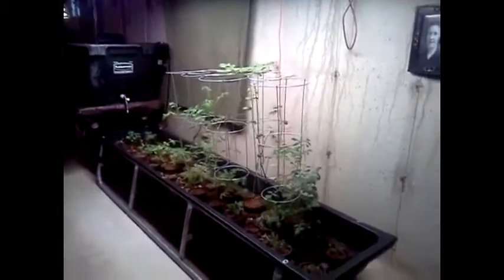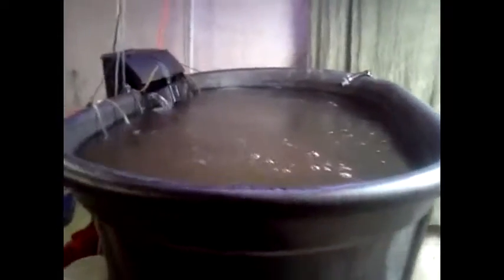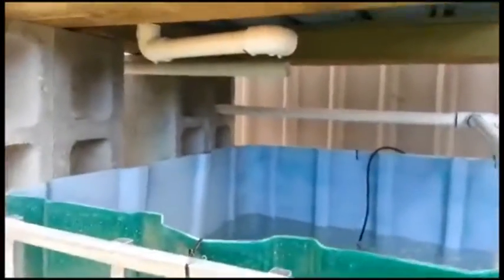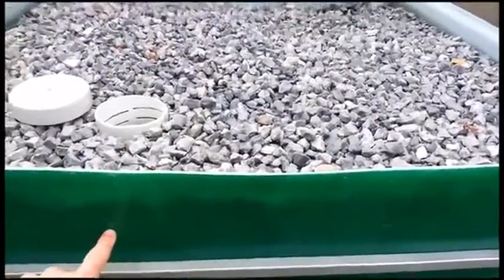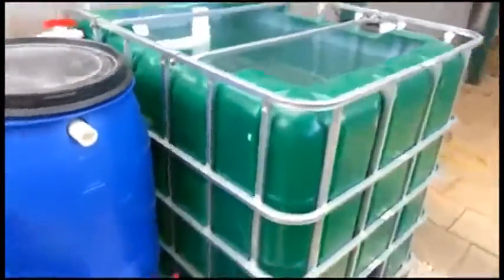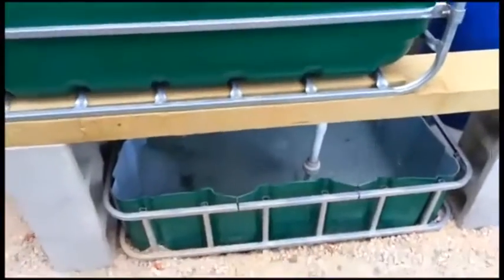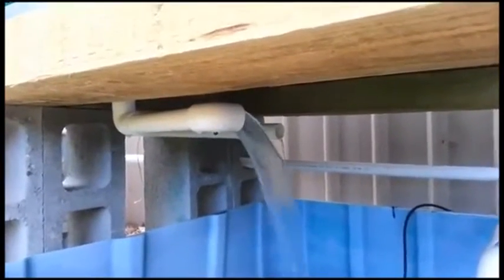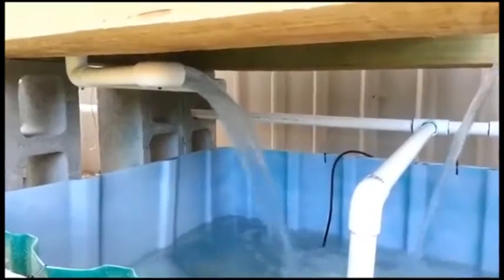Aquaponics made easy - Aquaponics for you review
Aquaponics 4 You comes jam-packed with all the step-by-step instructions, secrets and common mistakes. Just moments from now you will be on your way to up to ten times the plants, growing amazing organic produce faster, healthier, without weeding or messing around with soil fertilizers ever again.

What you'll learn with Aquaponics 4 You:
- Up to 10 Times More Plants! With aquaponics you place plants closer together on a float system above the water, therefore it fits 10 times more plants in the same space!
- Step-by-Step Instructions! Start Yours Today! Inside the eBook you'll find everything you need to make your own aquaponics system, including diagrams, explanations and instructions, every-thing is step-by-step, anyone can do this.
- Grows Plants Twice as Fast Because your plants are getting rich alive nutrients such as algae from the fish, right at the root level , 24 hours a day, 7 days a week...
- Uses 60%-70% Less Energy You save money and time with this system. The only energy involved in an aquaponic farm is electric energy to circulate water. Almost all your gardening expenses are minimized or diminished.
- No More Weeding or Soil Work! Imagine no more weeding or fussing with soil, no more fertilizer or compost work. All this hard work is removed and automated by the nutrient delivery system.

aquaponic
aquaponics system
aquaponics
backyard aquaponics
aquaponics australia
aquaponics supplies
aquaponics fish
home aquaponics
aquaponics how to
aquaponics systems
aquaponics backyard
aquaponics made easy